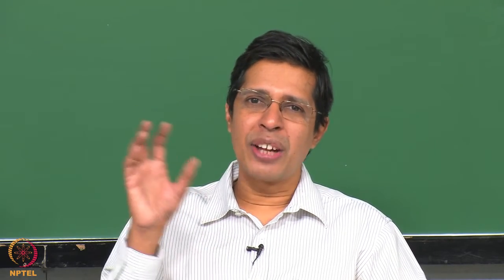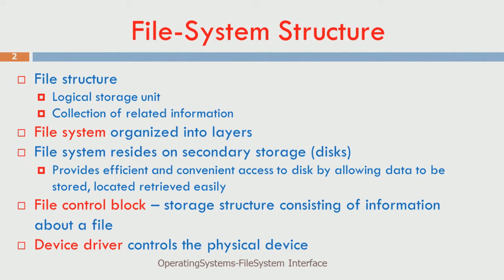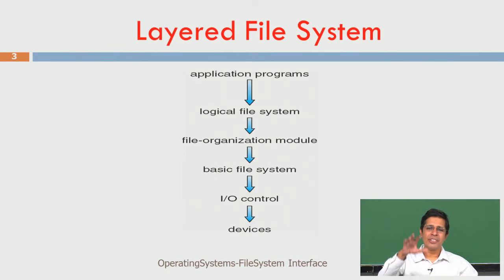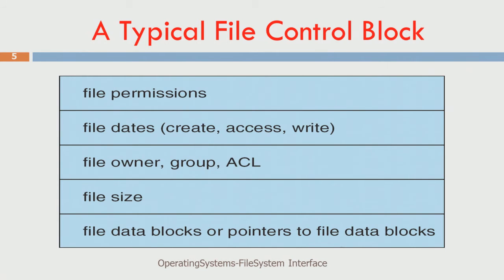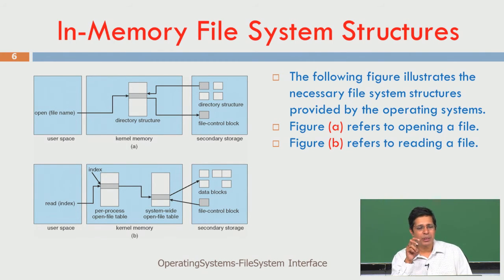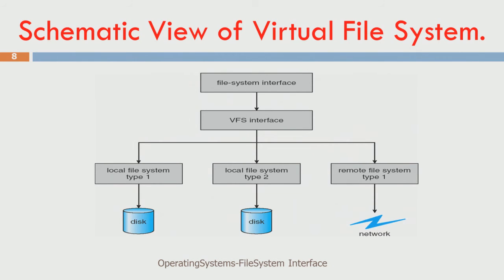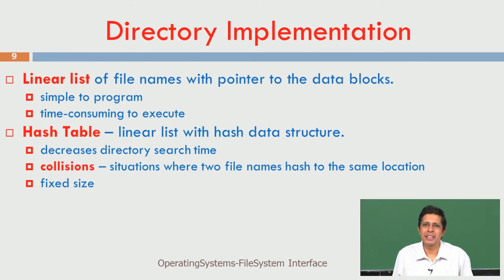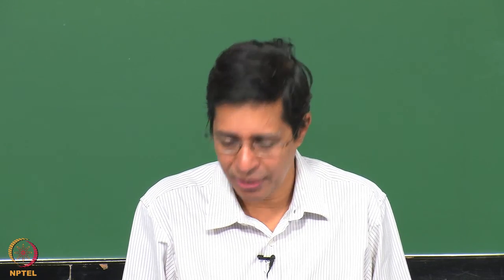Module 11 - File Systems 1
Basic Of Unix and Network Administration
Operating System Introduction - File Systems 1